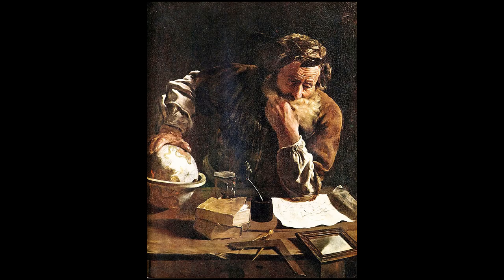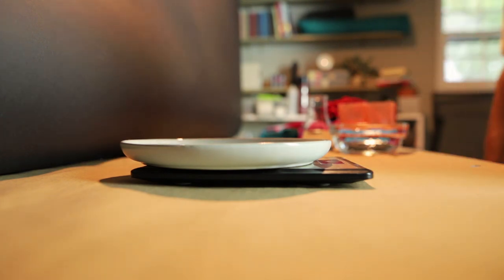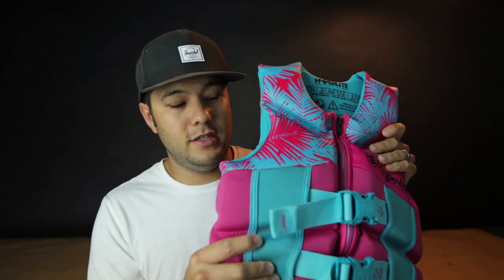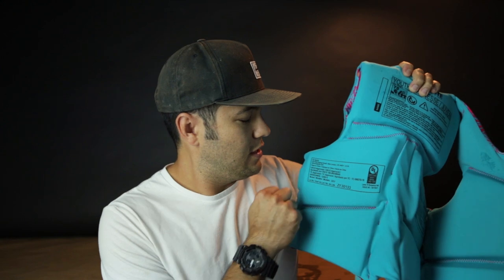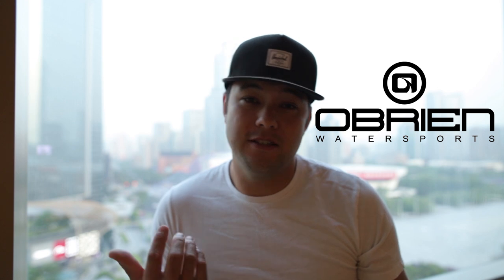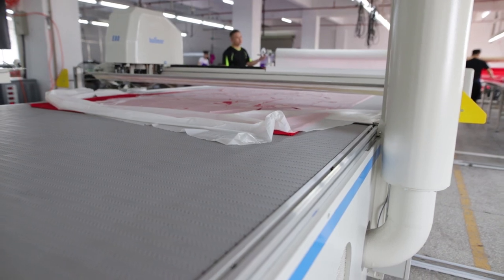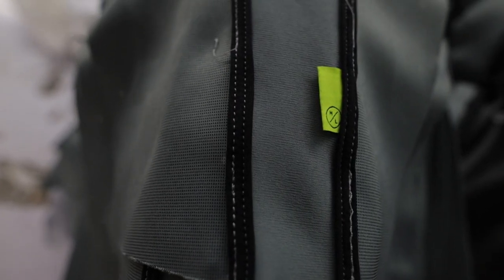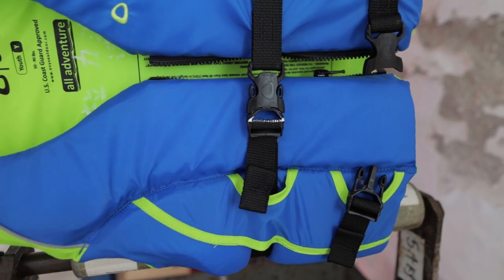How LIFEJACKETS are made || The SCIENCE behind saving your life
I recently went to China to see how lifejackets are made. We're also going to nerd out on the physics behind these lifesaving contraptions of foam and fabric.